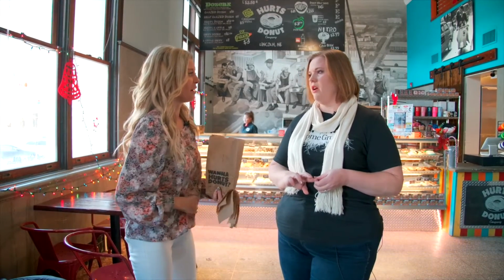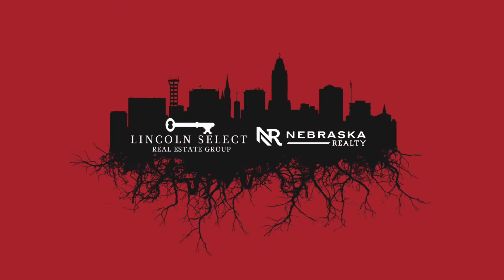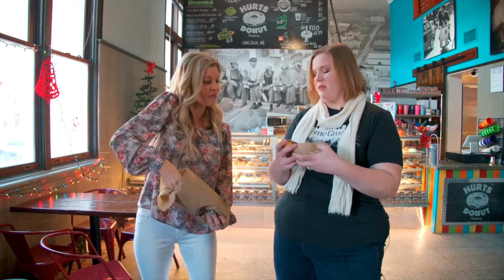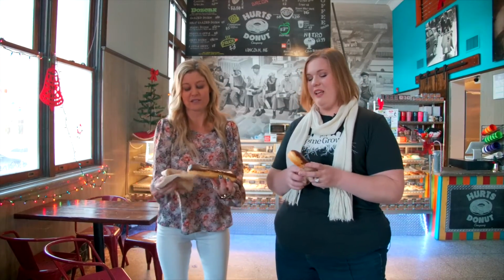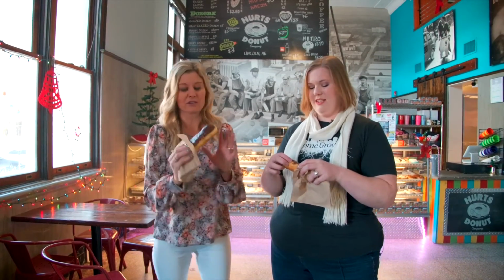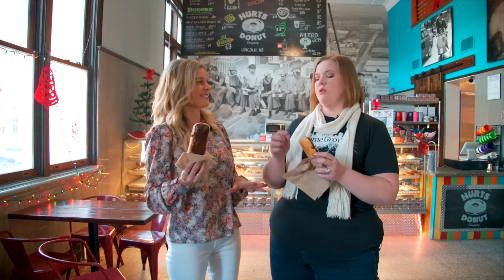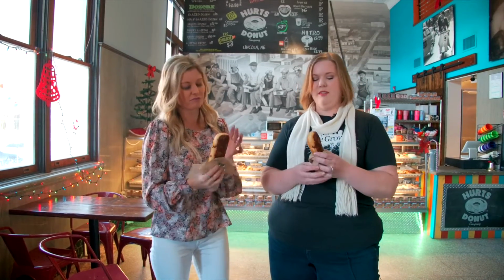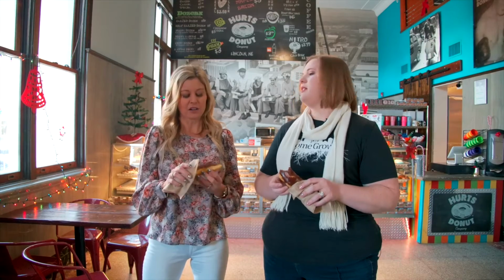Food 411| Hurts Donut - Best Donut in Lincoln | NE!?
Take a bite with Jeni Meyer from Lincoln Select as she takes you around Lincoln Nebraska to discover the best donut around!

Food 411 is a HomeGrown.Lincoln series produced by Lincoln Select Real Estate Group at Nebraska Realty.

Lincoln Select Real Estate Group
6301 S 58th St, Lincoln NE 68516